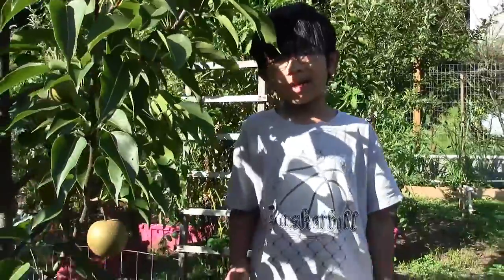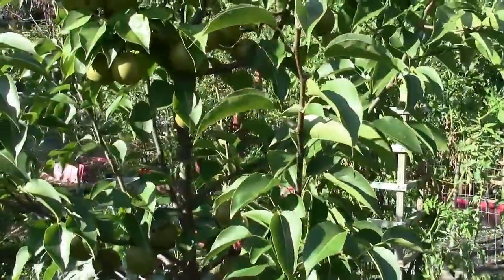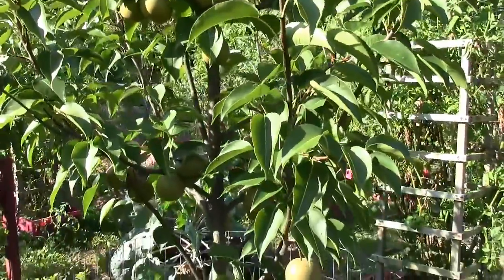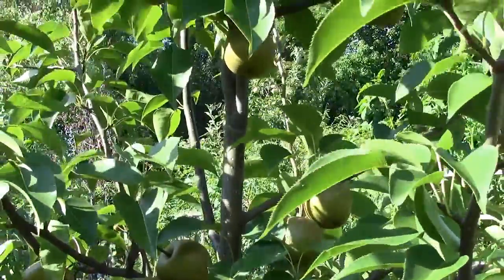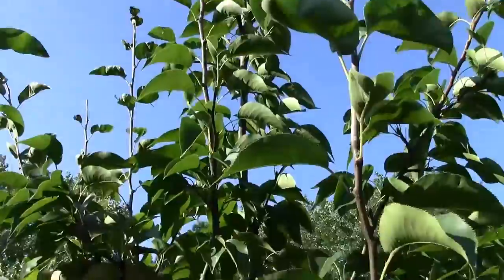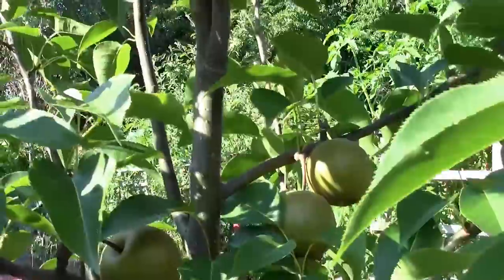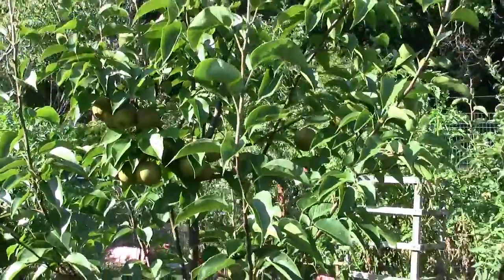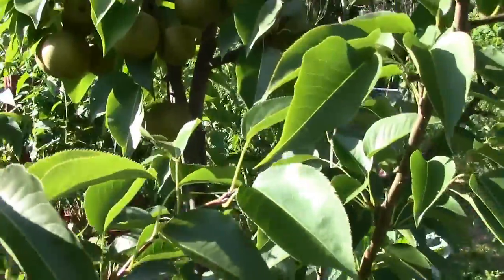Olympic: Growing Asian Pear In Your Own Backyard (Part 10) - Planting Fruit Trees & Gardening Ideas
This is a 10th part in the Series about Growing Asian Pear in your own backyard. In the previous part, Aiman gave us a general overview of the Asian Pear. In this part, Aiman provides a more detail information about Olympic also known as The Korean Giant, the 9th of the 9 varieties of Asian Pears his dad planted in their backyard.

VARIETY:  OLYMPIC (KOREAN GIANT)
MATURITY DATE:  OCTOBER 10
FRUIT:  LARGE, ORANGE WITH RUSSET COAT, CRISP, SWEET & JUICY
TREE:  UPRIGHT AND VIGOROUS

DESCRIPTION:
Clearly a four-star variety, this round, large heavily russetted brown Asian pear has a crisp, juicy sweet taste. This variety is slightly more winter hardy than most Asian varieties. Olympic is considered one of the best Asian varieties for long term storage. The tree is vigorous and upright.

Very large, attractive fruit -- orange with russet coat. Crisp, sweet and juicy. Excellent tolerance to fire blight. One of the more cold-hardy nashi. October ripening;good storage.

Very large and roundish fruit with firm flesh and a crisp, juicy, sweet taste. Skin is an attractive golden brown russet when ripe. Tree has very vigorous upright growth to large size. Winter hardy and a late harvest. Storage life is 8 to 9 months. One of the best tasting pears and the preferred Korean Asian Pear. Gold medal quality

What are Asian Pears?

Apple-Pears, some folks call them, or Pear-Apples. Asian pears are often called apple pears because they are crisp like an apple, but have a pear-like flavor and aroma. Some say Salad Pears, because some varieties blend so nicely into salads.

However, Asian pears make up a unique group, really quite unlike either apples or European pears. Many of them are shaped like apples; at first glance, Chojuro might masquerade as a Golden Russet apple. Asian pears are typically very crisp, very juicy, very sweet, and very low acid. Most Nashi (Japanese for pear) reach peak flavor ripened on the tree; even with prolonged storage, they do not attain the buttery texture of many European pears.

Unlike European pears, which are picked from trees before they mature, Asian pears are left to ripen fully on the tree. Depending on what part of the country you live in, harvest can begin as early as mid-July or as late as early October. The best way to tell when the pears are ready is to taste one.

While slightly exotic, they are relatively easy to grow. Most trees cultivated for home gardens are dwarf varieties that reach only 8' to 15' tall. Popular types include Shinseiki, Atago, Kosui, Hosui, Niitaka, Yoinashi, Shinsui, Korean Giant and Shinko.

These are the 9 varieties that Aiman's planted in his backyard orchard 4 years ago. He started with 3 trees, but after seeing and tasting the fruits only one year after planting, he decided to plant 12 more trees during the subsequent years. Thus far, only 1 tree had died. The trees were bought bare-rooted from Adams Country nursery, a very popular nursery in Pennsylvania.

[How To Grow Asian Pear Trees In Your Own Backyard] .

⊰⊱ EYEONAIMAN (Eye On Aiman) ⊰⊱

Please watch more of Aiman's backyard gardening, tips & techniques how to plant and grow what, organic vegetables, tropical plants, medicinal or edible herbs, types of gardening such botanic aquatic gardens, horticulture & permaculture farming, fruit trees mini-orchard, flowers & nursery, soil & compost, DIY woodworking ideas, how to build raised garden bed & trellis, gardening tools & machinery, tutorial videos & guide, green house, how to protect the garden from pets & animals, drip irrigation, around-the-house landscaping ideas & beautification projects such as trimming bushes, putting down much, grass cutting, lawn mowing, weeds management, building fish pond, bricks & block retaining wall, patio stones, exterior home repairs & improvement and more... on his EYEONAIMAN's Youtube Channel & Facebook Page.